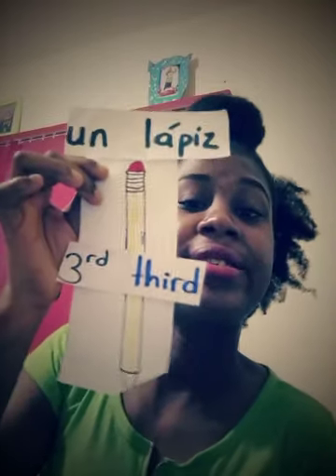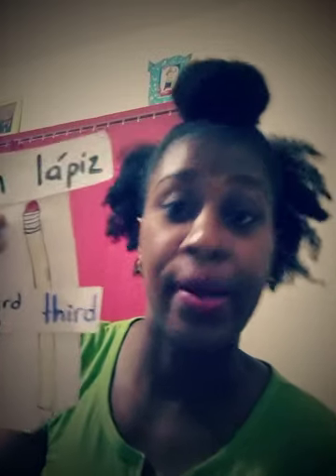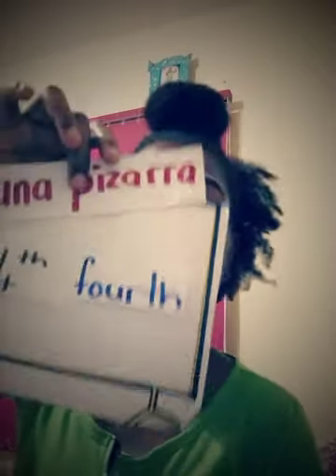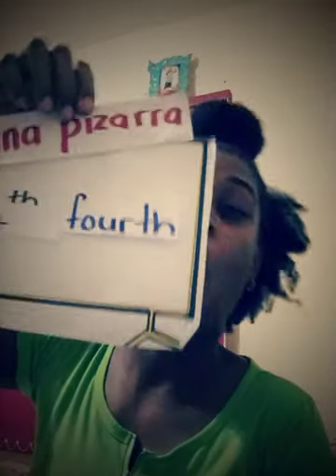Grade 2 Spanish Lesson Day 1 Week of June 8, 2020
Grado: 2
Tema: Números ordinales